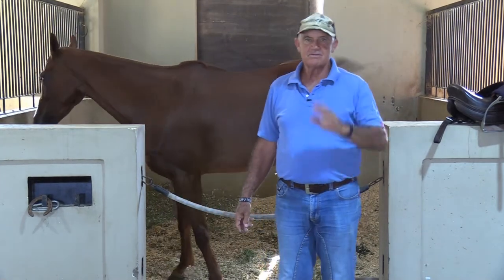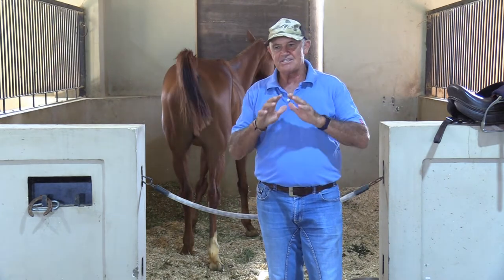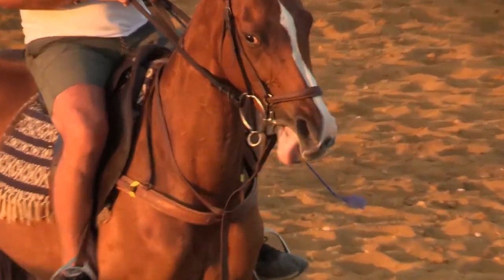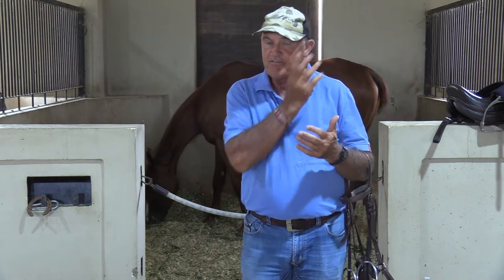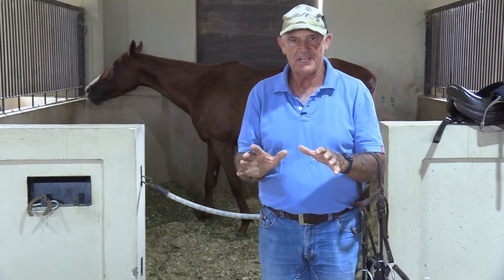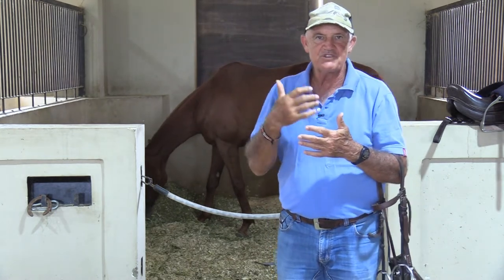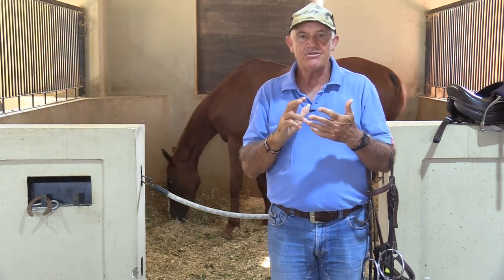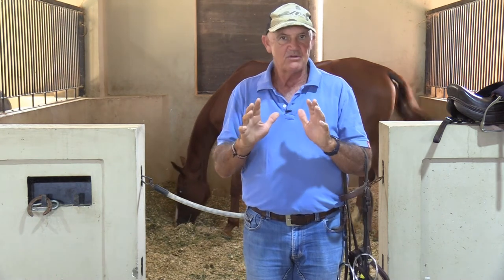Panic-Free Horse Training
Here are some basic things people are overlooking when training horses. Let's take a look at the steps to Panic-Free Horse Training.

Full series is available in the Panic-Free Horsemanship Academy.